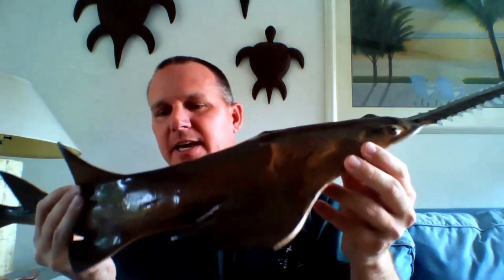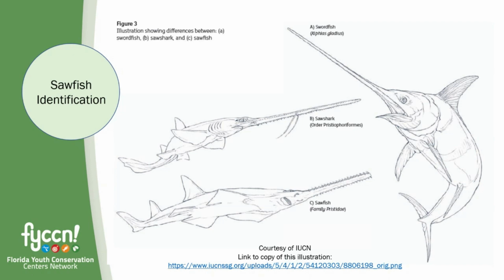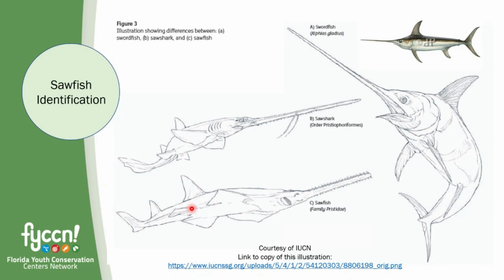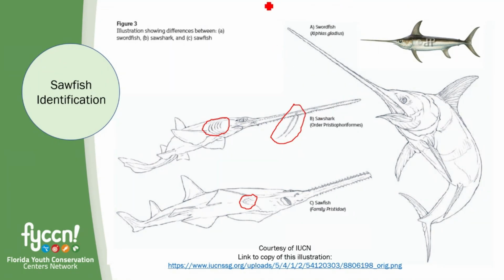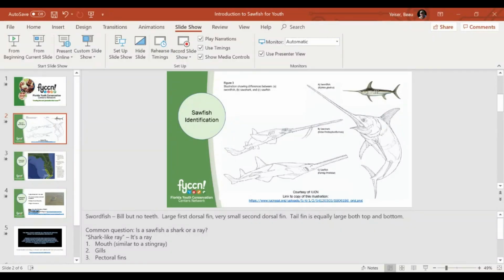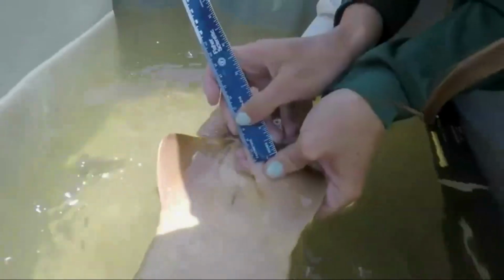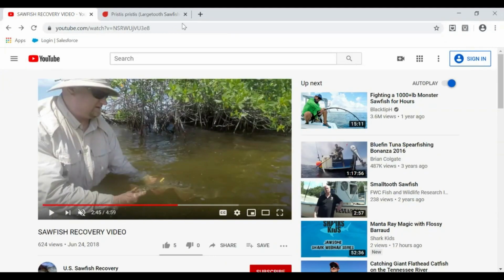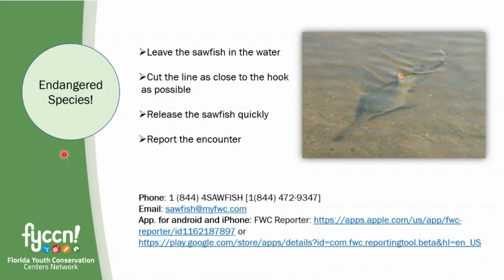An Introduction to Sawfish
An introduction to sawfish for youth.  Let’s get confident on sawfish identification and hear about some basics of Florida sawfish.